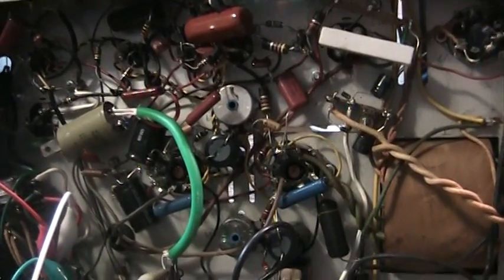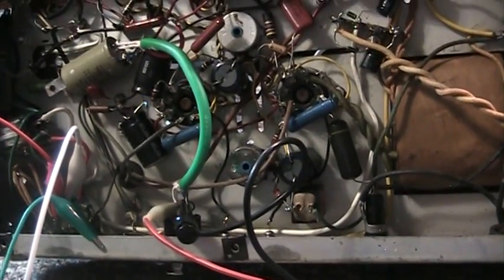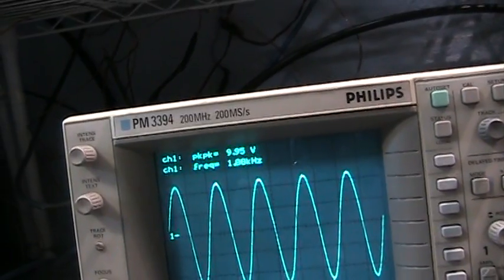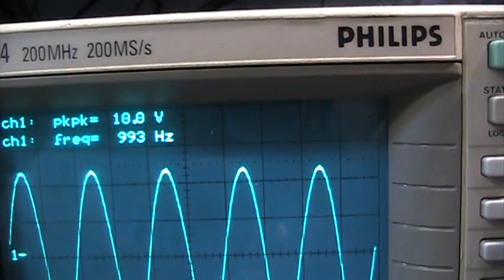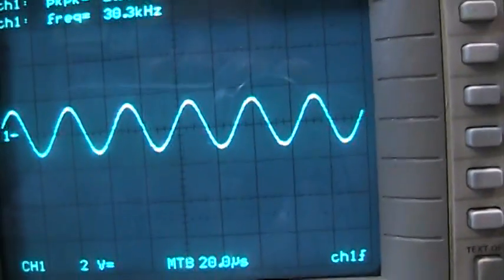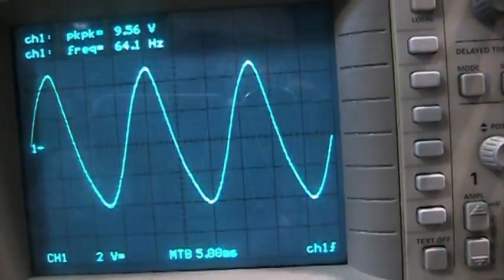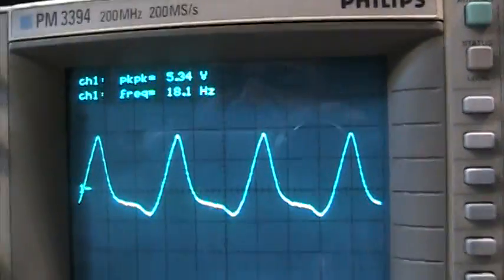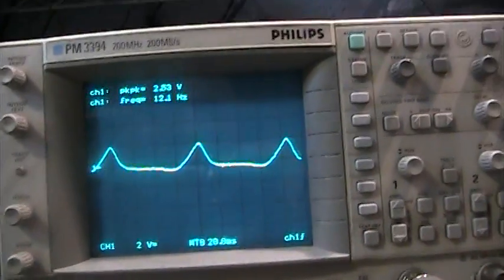Eico 730 Hi fidelity mods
freq test of the Eico 730 50 watt modulator after installing the well published Steve - WB3HUZ mods. Now the 730 is much to broadband to run a CB (or Ham for that matter) radio. The 730 with the Steve mods is now flat from 50hz to 25khz. Nice for a stereo amp, but even AM radio station broadcast is not that wide. CB radio channels are spaced at 10khz (5khz each side) so a 25 khz signal would basically take up 3 channels. I guess I should have checked its freq response before modding as now I will probably have to reverse or un--mod it. I shoot for a response of 150-4khz for CB radio and not much more for hi-fidelity ham. I can't wait to finish this and put it on a Tram D201